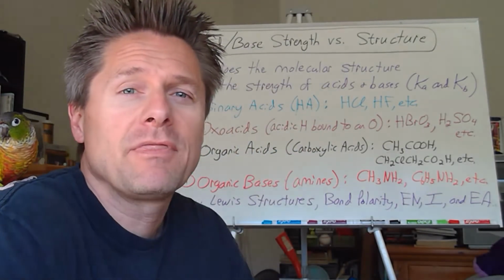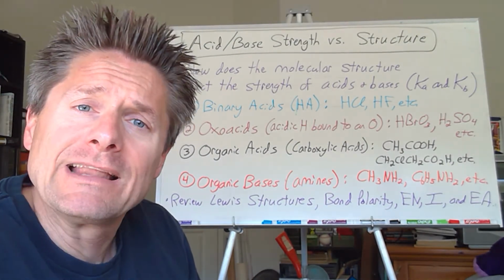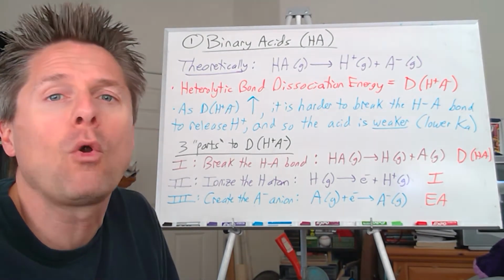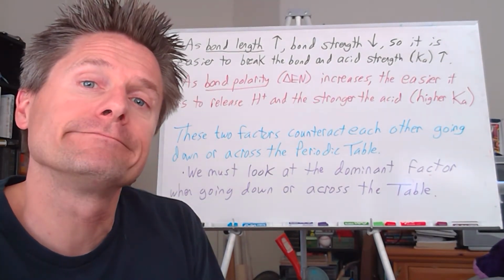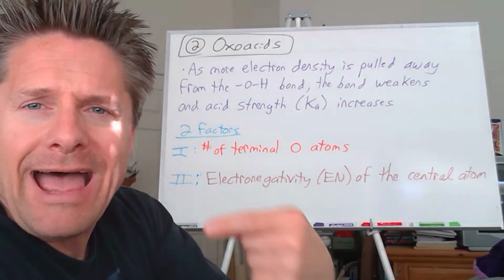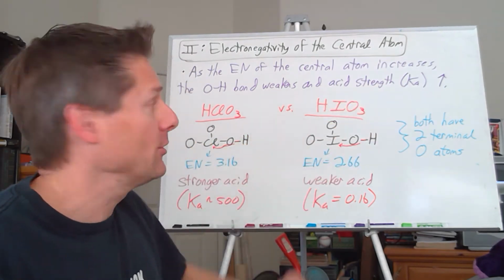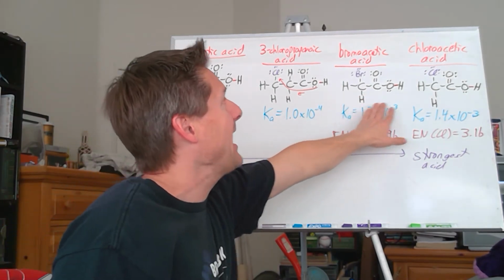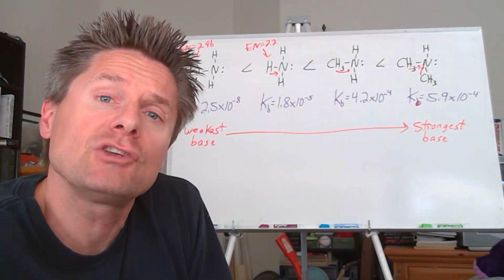Video 12 Structure and Acid & Base Strength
This video looks at how the molecular structure of acids and bases impacts their strength.